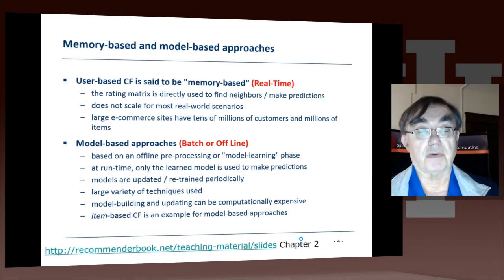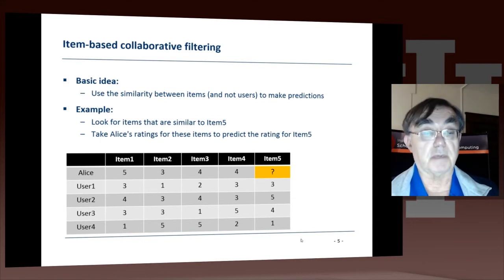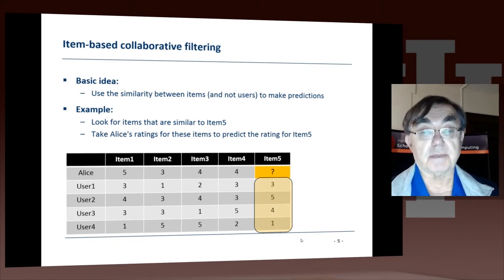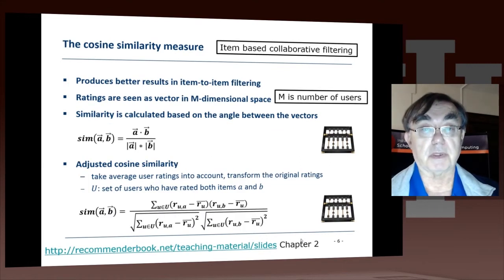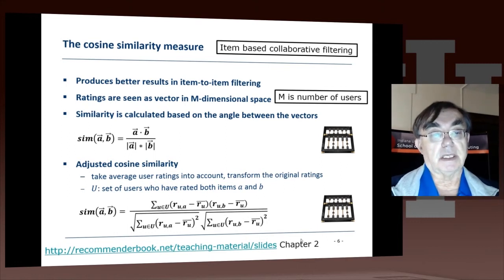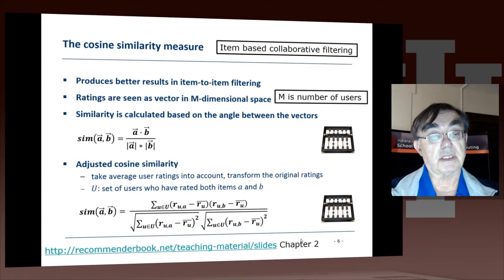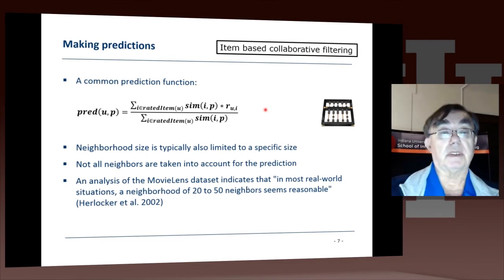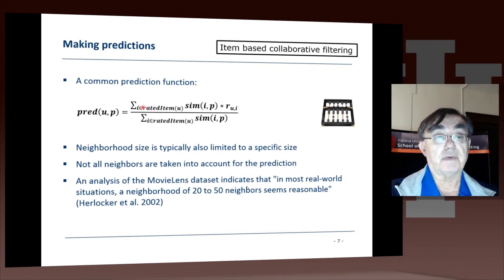IU X-Informatics Unit 14: Recommender System III: 1 Item-based Collaborative Filtering I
Lesson Overview:
We covered user-based collaborative filtering in the previous unit. Here we start by discussing memory-based real time and model based offline (batch) approaches. Now we look at item-based collaborative filtering where items are viewed in the space of users and the cosine measure is used to quantify distances. WE discuss optimizations and how batch processing can help. We discuss different Likert ranking scales and issues with new items that do not have a significant number of rankings.